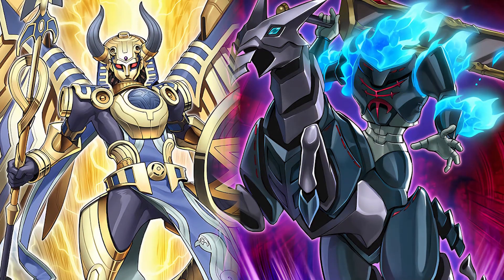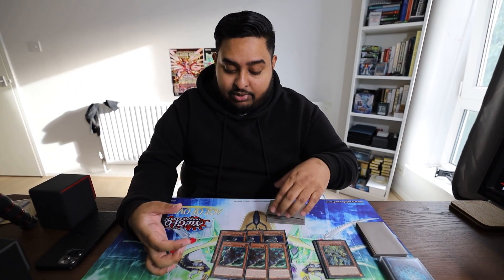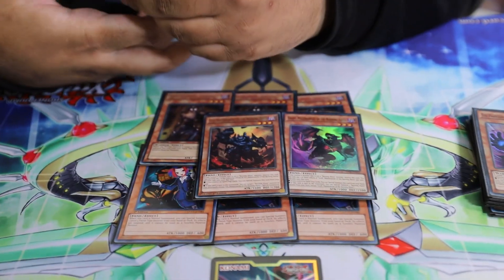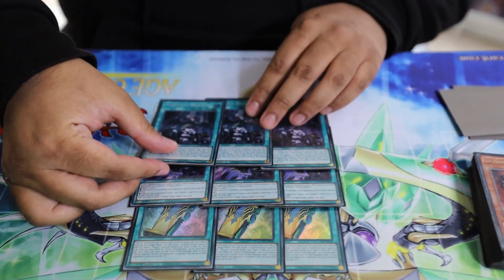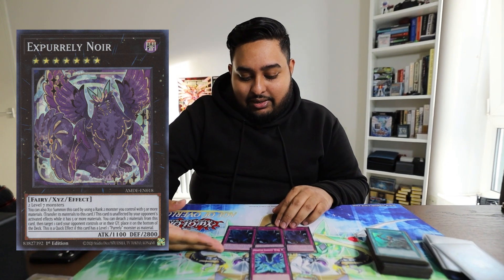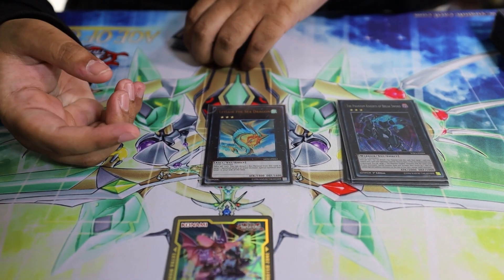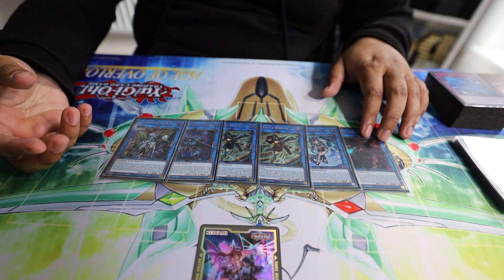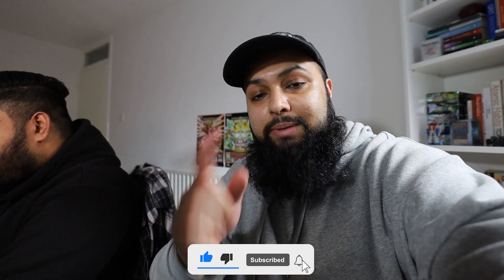How To Play Phantom Knights Horus: Deck Profile and In-Depth Guide January 2024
Thanks to Age of Overlord, the Phantom Knights strategy receive a HUGE consistency boost and POWER ceiling!! The NEW Kings Sarcophagus spell card allows you to send any card to GY as cost, meaning the PK monsters have more ways to pop off!!

Meanwhile Imsety and the Rank 8 engine redefines the Phantom Knights deck and allows players to have any Rank 8 Toolbox monster like Dingirsu, Zombie Vampire and Photon Lord!

Fitting that it's Halloween soon as this deck is SCARY GOOD!!

Chapters:
00:00 Why PK Horus Is OP Post AGOV!!
00:16 Horus Package!
00:52 Phantom Knights Explained!!
01:46 Extenders/Burning Abyss Package!
02:31 Rank 8 Explained For PK Horus
03:17 Non-Engine
04:01 Does PK LOSE To Droll?
04:19 Fog Blade OUTS NOIR!?!?
04:49 Extra Deck
05:26 The BEST OTK XYZ In YGO!!
05:55 Why These Rank 8's
06:42 Link Monsters
07:09 Other Extra Deck Thoughts!
07:26 Final Thoughts